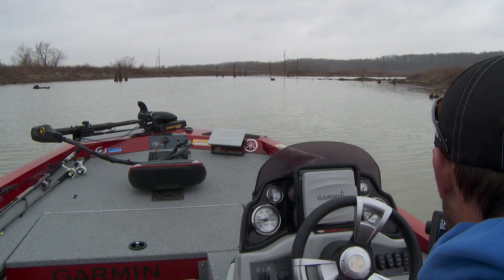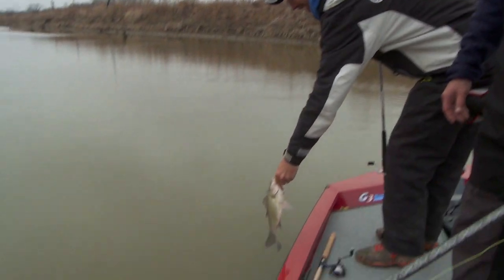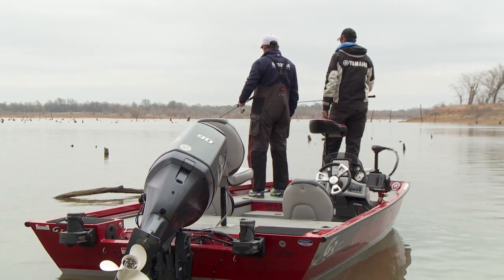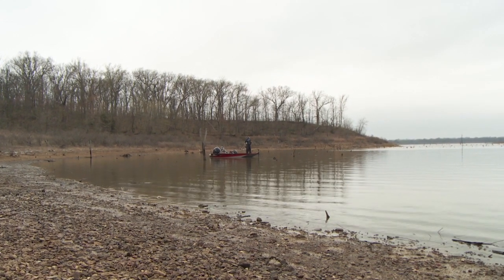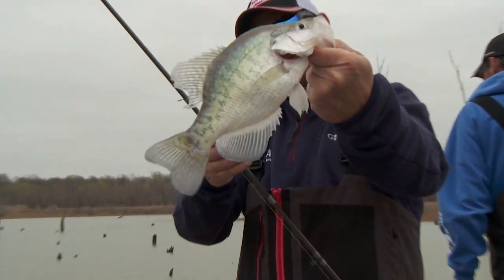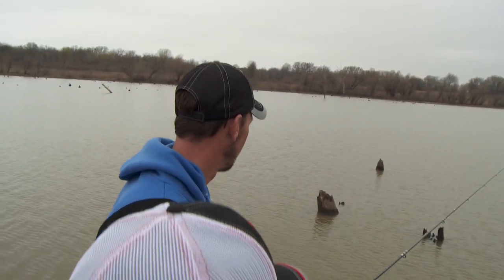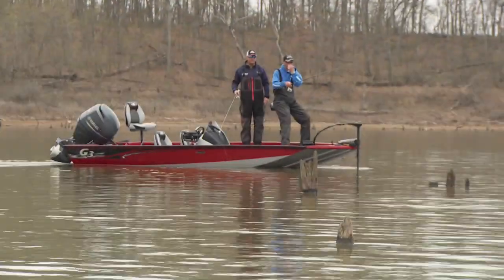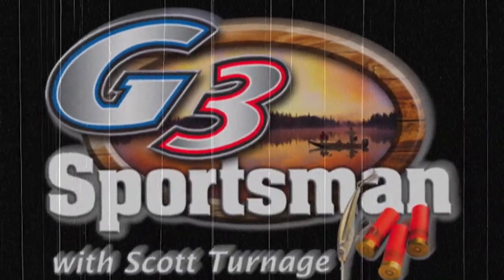Feeder Creek Crappie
Crappie are heading in the creeks and shallows to spawn and G3 Host Scott Turnage and team member Jeff Faulkenberry thump some slabs on Truman Lake in MO